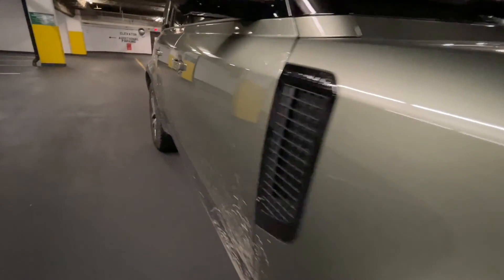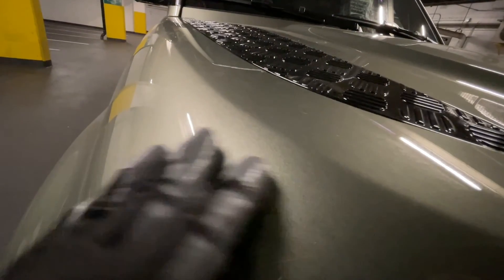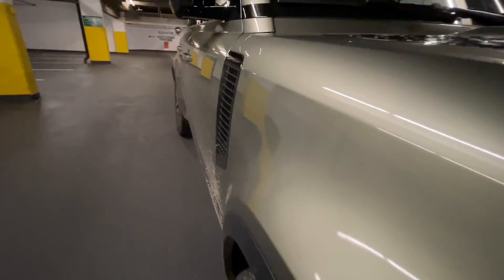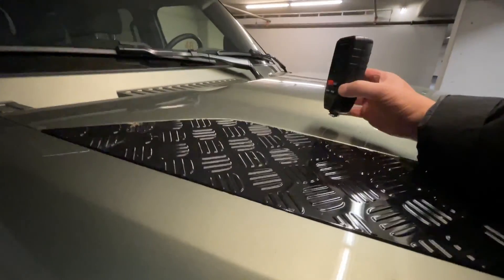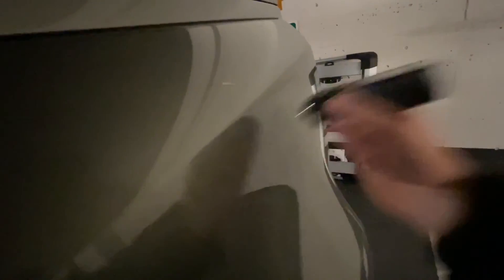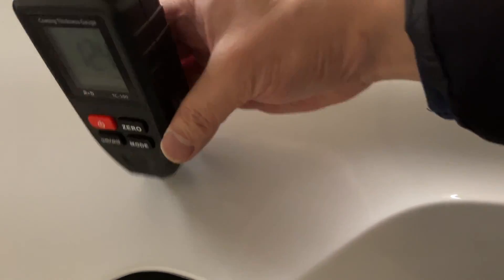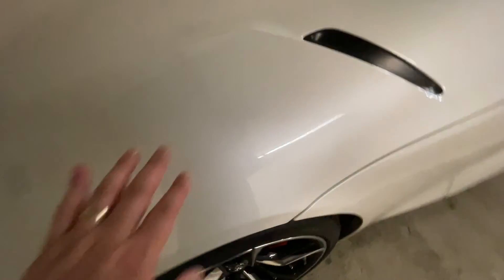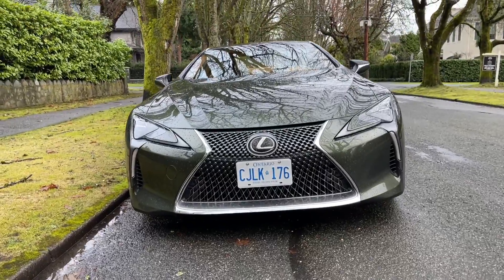Engineer Reveals How to Check Paint before Buying a Car. Part 1: Paint Inspection and Evaluation.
Engineer Reveals Secrets of Car Evaluation. Part 1: How to Evaluate a Paint Job like a Pro!

Do this inspection before buying a new, or used car - to determine the condition of the paint.

Please watch until the end as I show you how to measure paint thickness using the special gauge. This is important because you will be able to tell if the paint was repaired or redone at some point either during the factory or at the dealership.

In this new technical series, a veteran Automotive Engineer shows exactly how to evaluate a car or truck like a professional.  We will show you all of the secrets of an Automotive Evaluation Engineer, starting with the inspection and auditing of the paint job.

Evaluating a car's paint job consists of 3 parts:

1) Overall gloss, smoothness, and finish of the paint
2) Consistency of paint between panels
3) Thickness of the paint throughout the panels

We will show you how to use a Paint Thickness Gauge to measure paint thickness in microns, as the thickness should be consistent and range from 120 to 180 microns.  Any large variation of the paint thickness shows that specific panel might have been re-painted or repaired at the factory or at the dealership.

Once you watch this video, you would know exactly how to evaluate a paint job.

This series will cover other important elements of Car Evaluation as follows:

Part 1: Paint Job Evaluation (this video)
Part 2: Body Panel Evaluation
Part 3: Interior Evaluation
Part 4: Driving Evaluation: Steering, ride, and handling
Part 5 and beyond: to be announced based on feedback from the viewers

Paint thickness gauge can be purchased at amazon.com.  Just search for paint thickness gauge and there are many options to consider.  Paint thickness is measured either in mils or microns, though most automotive inspection is now measured in microns.